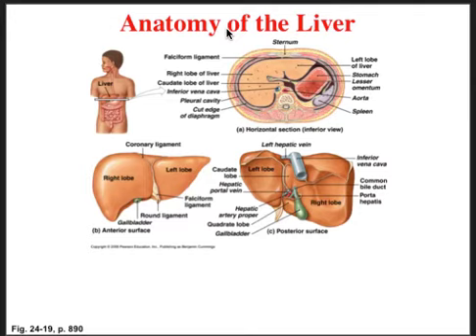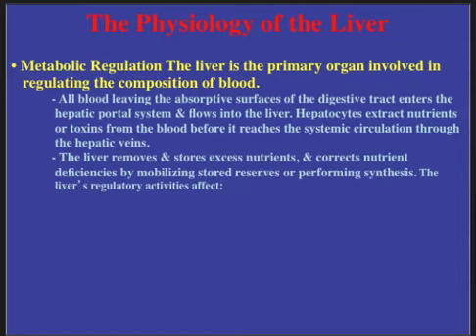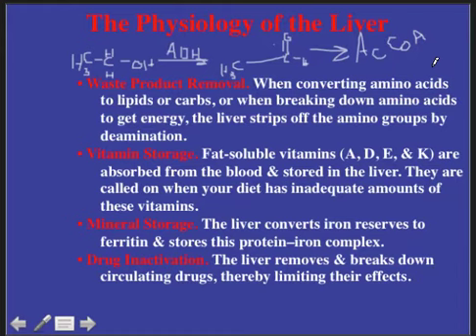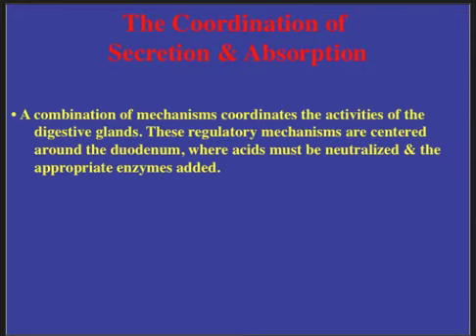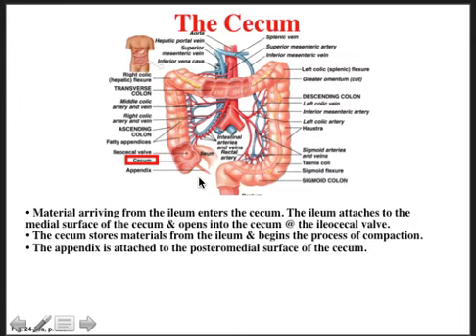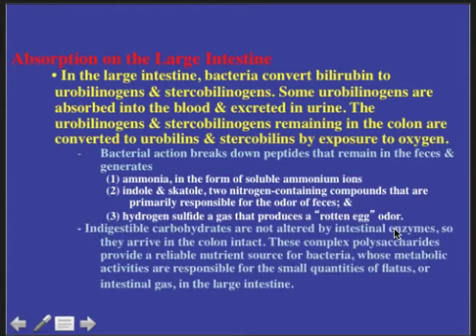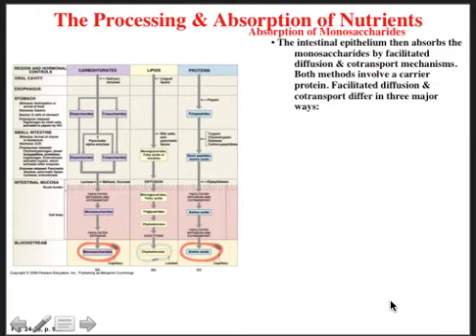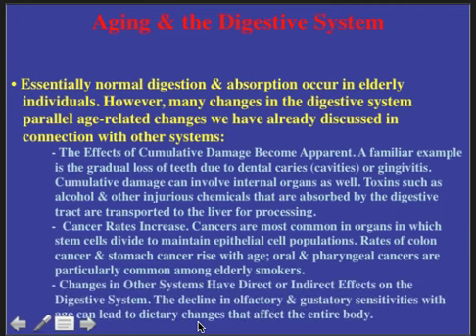BIOL 2002 Ch 24 UC QT